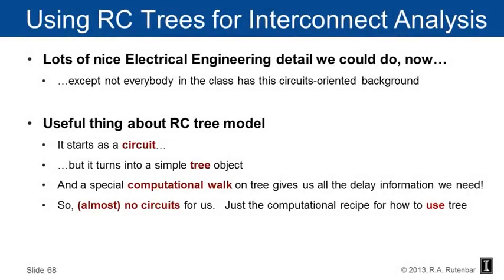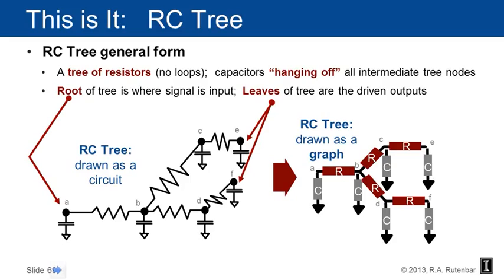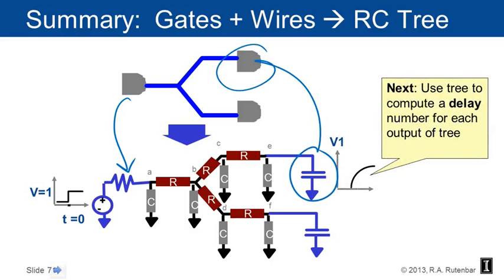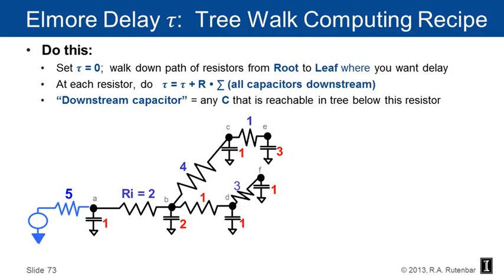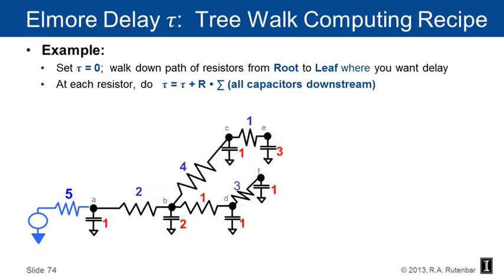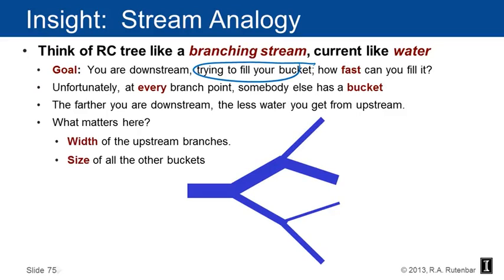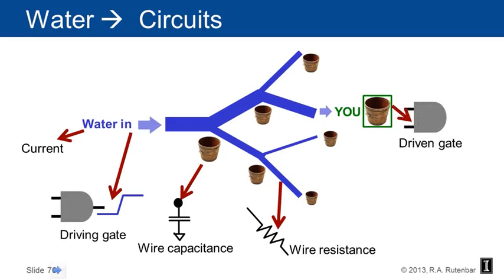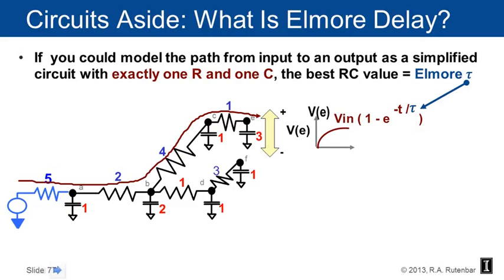recoded videos 12 7 Elmore Delay 14m19s 6cdff5ab